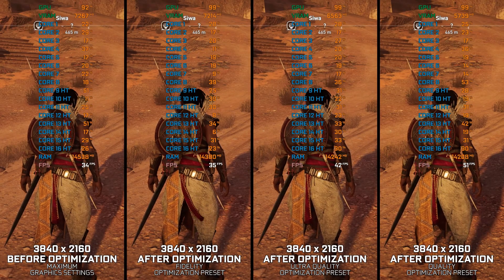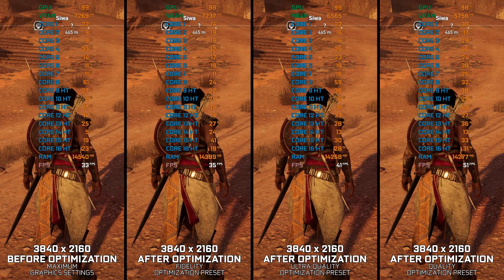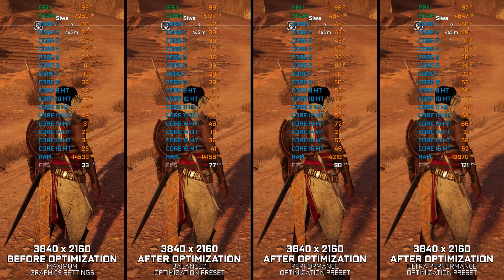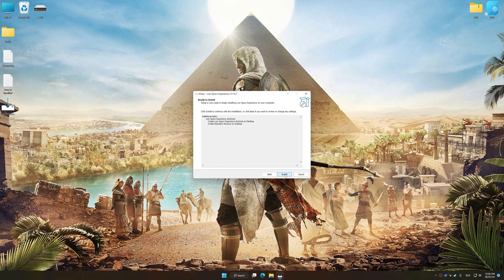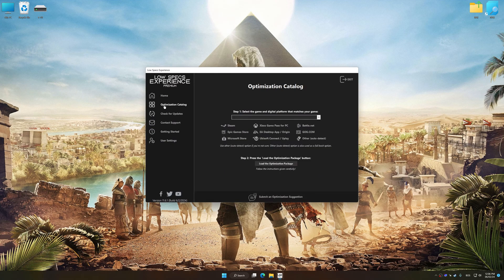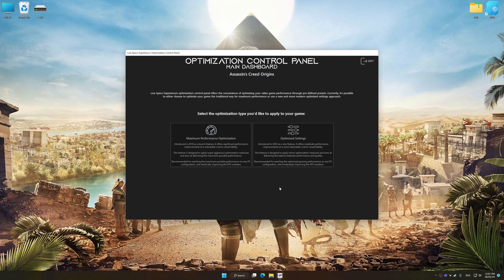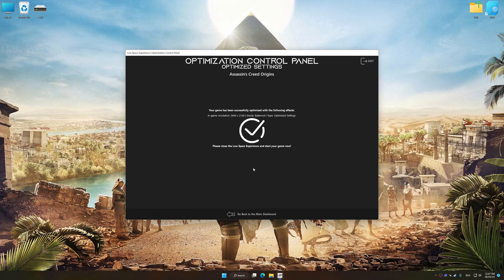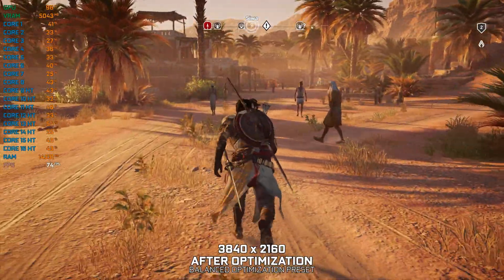Assassin's Creed Origins | Optimized PC Settings for Smoother Gameplay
Learn how to configure the Optimized PC Settings presets in Low Specs Experience for Assassin's Creed Origins to achieve stable frame rates, smooth gameplay, and balanced performance. This guide shows you how to maintain excellent visual quality while improving responsiveness, reducing micro-stutters, and keeping motion fluid for the best overall gaming experience.

⏱️ Timestamps

00:00 Before vs After Optimization
00:43 Optimization Guide
02:07 Additional Gameplay Footage